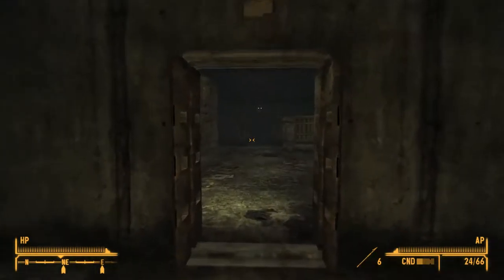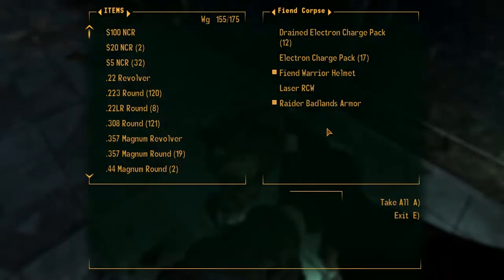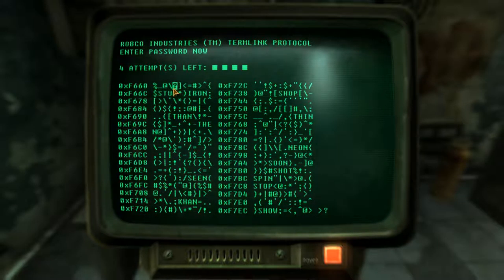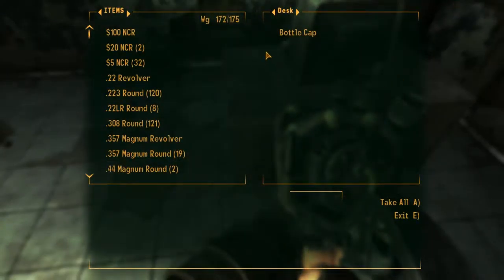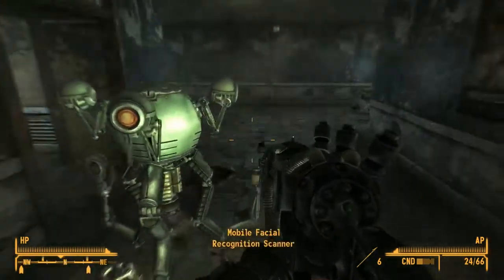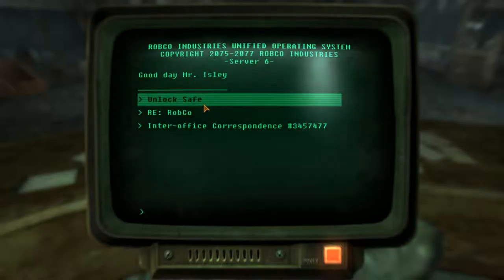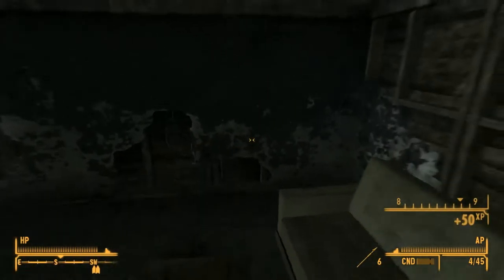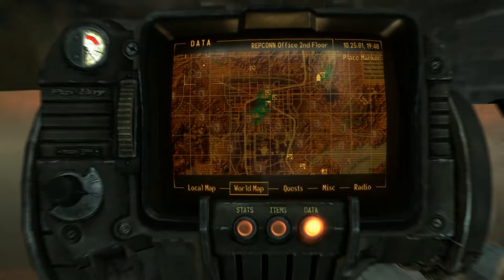Fallout New Vegas #23: Corpse Patrol - Let's Herring